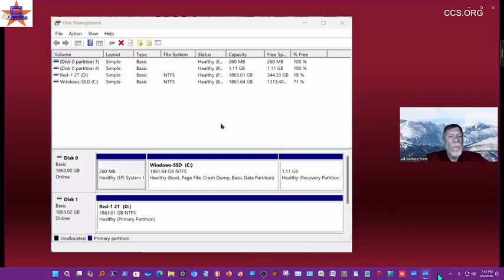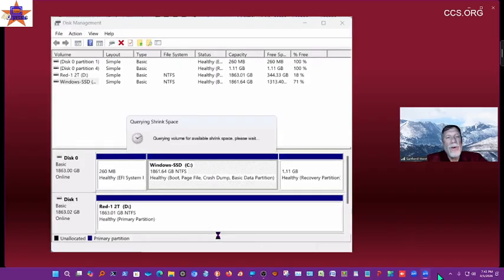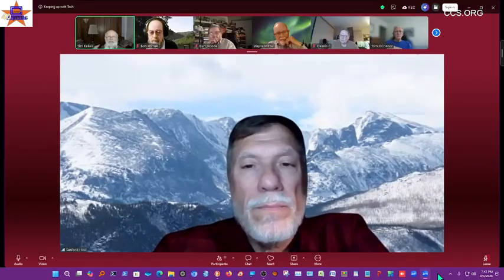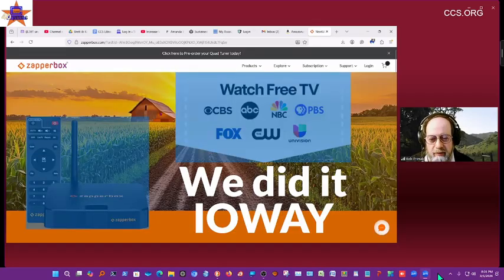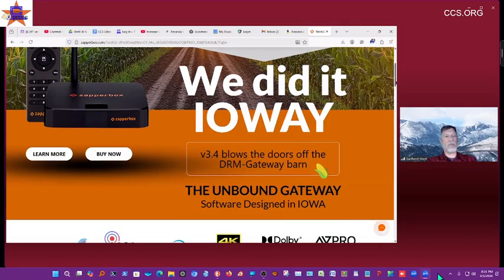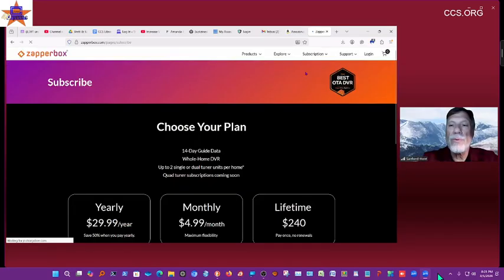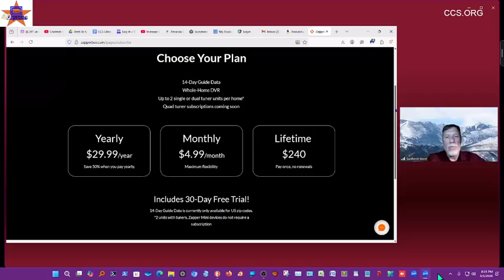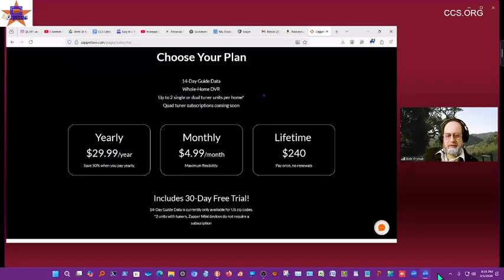Keeping up with Tech 2026-03-05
Virtual Meeting Tech and Backups

The group discussed video and audio issues during virtual meetings, including echo problems and video effects. Dennis asked about using Macrium Reflect for system backups, and Tim explained how to configure it properly. He emphasized formatting backup drives correctly and enabling the auto-verify feature to ensure backups are valid. The conversation ended with a question about hiding the screen during backups; Tim noted this can help users continue working without distraction while the backup runs in the background.

USB Cable Safety and Compatibility

Participants talked about problems with USB cables and adapters. Wayne described receiving an overload warning when using a USB-C to USB-A adapter in a rental car. This led to a discussion about the difference between charging cables and data cables. Tim and Sanford advised avoiding very cheap cables, such as those from dollar stores, because they are often unreliable. They also noted that newer cars increasingly use USB-C ports, making it important to choose the correct cable type for each device.

Hardware Compatibility and User Needs

The group reviewed the pros and cons of larger screens. Tim pointed out that older computers may not support higher resolutions, while Bert described the challenges of managing a dual-screen setup. They also discussed large hard drives, with Bob and Tim noting that many users never fully use the available storage. The discussion highlighted the need to balance space, compatibility, and actual user needs when choosing hardware.

Storage and Screen Efficiency

Storage management was another topic. Bob and Tim explained that leaving SSDs nearly full can reduce performance, and Tim recommended keeping the system (C:) drive under about 60% capacity when possible. The group then discussed TV screen size, noting that the ideal size depends largely on viewing distance. They also compared cable TV with streaming services, with Tim warning that streaming subscriptions can quickly add up and often come with inconsistent interfaces.

ATSC 3.0 Technology

The conversation shifted to next-generation broadcast television and ATSC 3.0. Sanford explained that receiving these signals requires new tuners and compatible TVs, but they can provide improved audio, 4K video, and pause/rewind features. Tom described his experience adjusting antenna placement to improve signal quality. Bob mentioned the ZapperBox, a device costing about $100 that can record encrypted ATSC 3.0 broadcasts, though it relies on hardware decryption and has limits on playback across devices.

Streaming, IoT, and Smart Devices

The group compared streaming with traditional cable services and discussed devices that receive over-the-air channels while recording them locally. Bob said the device competes with brands such as Tablo, SiliconDust, and TiVo, and noted that ZapperBox has taken over Channel Master’s market space.

The discussion then moved to smart-home technology. Wayne and Tim shared experiences with IoT devices such as lighting systems, security cameras, and IP phones. Dennis said he has been hesitant to adopt many IoT devices but is interested in security cameras. Sanford highlighted practical uses like smart thermostats and water-leak alarms that allow homeowners to monitor their homes remotely.

IoT Benefits and Challenges

Participants continued discussing IoT advantages and concerns. Dennis mentioned issues with frequent device communications, while Tim stressed that multiple cameras can improve home security coverage. Wayne and Sanford spoke positively about Honeywell thermostats. The topic briefly shifted to electricity costs, with Tom expressing frustration about high delivery and tax charges despite low energy use. Sanford closed the segment by asking about security concerns related to connected devices.

Home Network and Photo Security

Two additional topics were covered: securing home networks and organizing digital photos. Bob described isolating IoT devices using VLANs, while Tim suggested that guest Wi-Fi networks can provide a simpler solution. The conversation then turned to photo management. Wayne and Tom described using iCloud and organizing pictures by year and location. Sanford emphasized making photo collections easy to access and recommended apps for digitizing printed photos. Tom added that scanning several photos at once is often faster than photographing them individually with a phone.

Smartphone Photo Sharing

The group concluded by discussing modern smartphone photo tools. Tom described capturing an unusual image of Saturn with a phone camera. Members suggested different ways to display digitized photos, including smart TVs, USB drives, and computer screensavers. Burt shared how he uses family photos to teach history to his great-grandnephew. Tim closed the meeting by announcing upcoming events, including TNT Tips and Tricks, Windows Office and AI sessions, and a Linux SIG meeting.